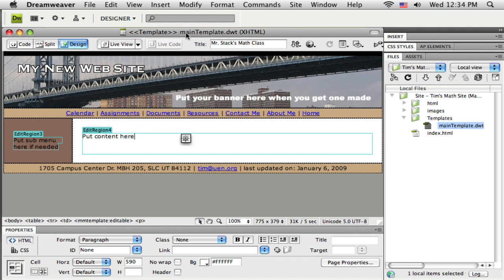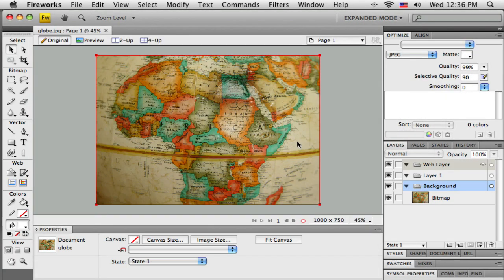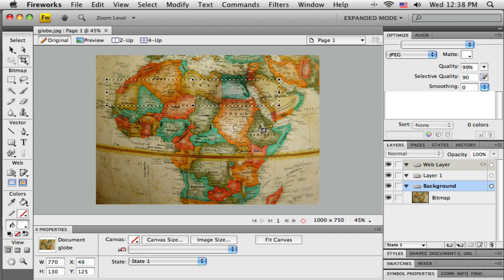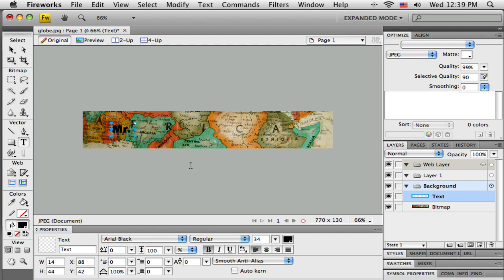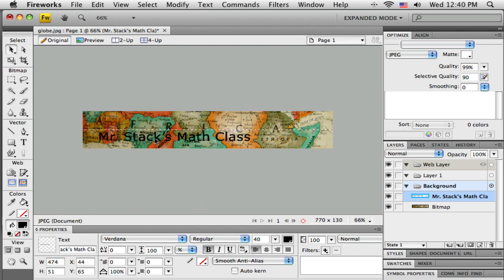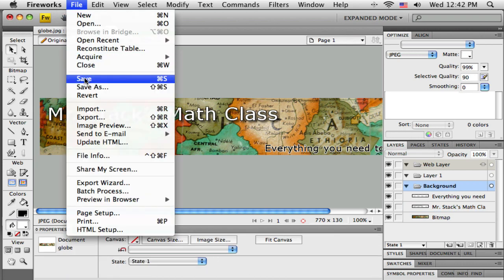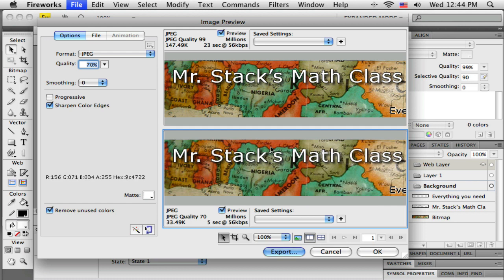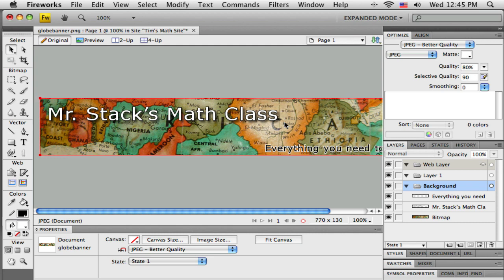Part 1.12/(2.03) Creating a new title banner (HD): Adobe Dreamweaver CS4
Creating a new title banner (HD): Adobe Dreamweaver CS4 Part 12